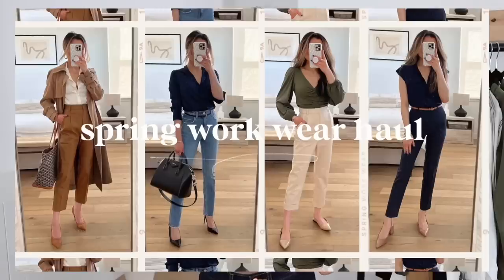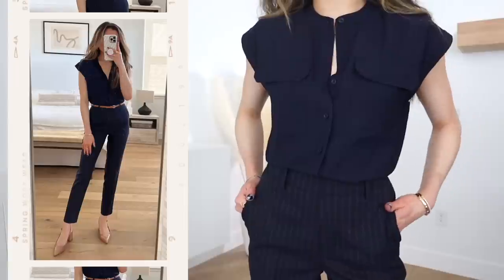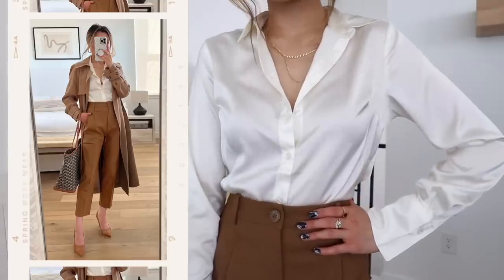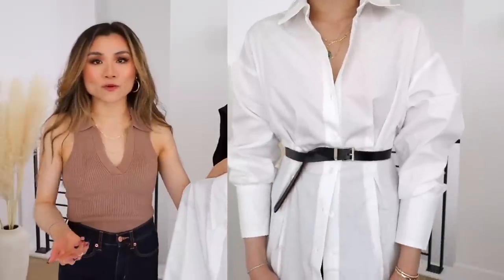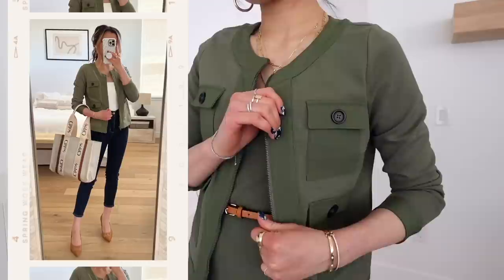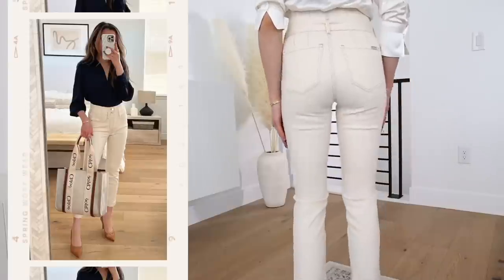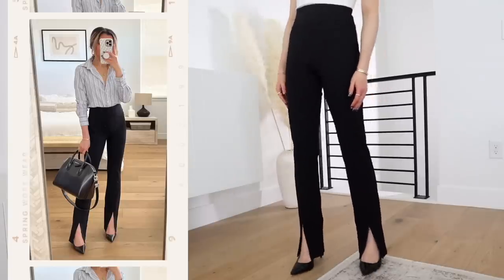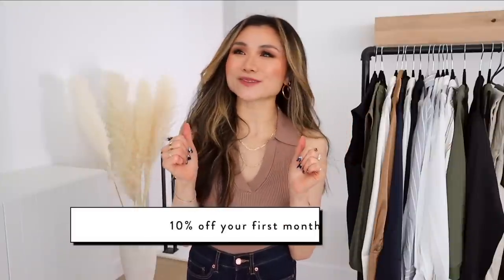SPRING WORK WEAR HAUL | spring work outfits 2022 | business casual work outfit ideas | Miss Louie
⊳⊳⊳ CLICK OPEN FOR ALL THE LINKS TO TODAY’S HAUL ⊲⊲⊲

Today’s haul features some new work wear basics for spring! Switch up your work wardrobe with these classics with a modern twist ✨

FOLLOW MY LTK FEED (shop all my looks + exclusive content!)

〰️  MY SIZE  〰️
height: 5’2”
weight: 102 lbs
bottoms: 23/24, 00 bottoms
tops: 32C, XS-S tops

〰  THINGS STYLED IN THE VIDEO, BUT NOT MENTIONED IN THE HAUL 〰
- dark rinse high rise sculpt skinny jeans [00P] & also these [24 short]

- camel mesh heels
- black croc slingback pumps

✨ S H O E S + S C A R V E S ✨

- croc embossed slingback pumps [sized up 1/2 size bc they did not have my 5.5 size]

- classic satin button down shirt[XXS (but in the navy I’m wearing XSPetite due to stock issues]

✨ O U T E R S + P A N T S ✨

- Cargo High-Rise Pret-A-Jet Slim Ankle Pants [00 short in forever olive]
- High Waisted Straight Slit Columnist Pant [XXS] & another option from BR factory